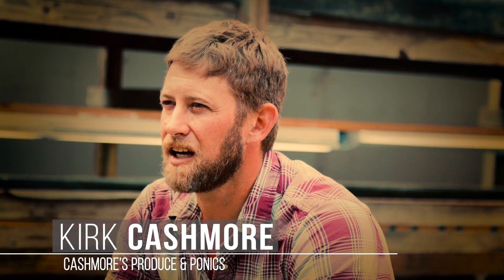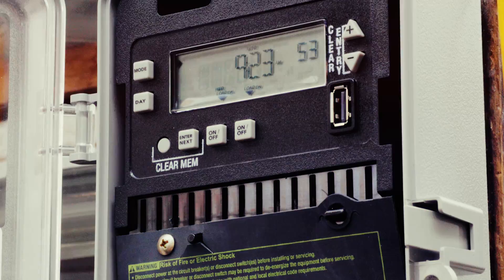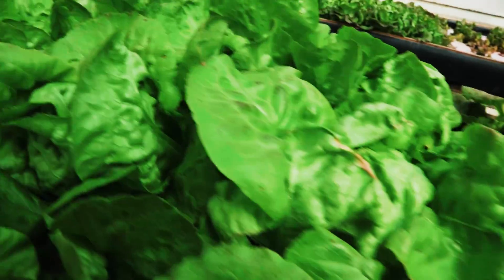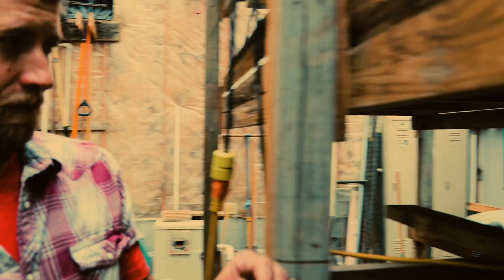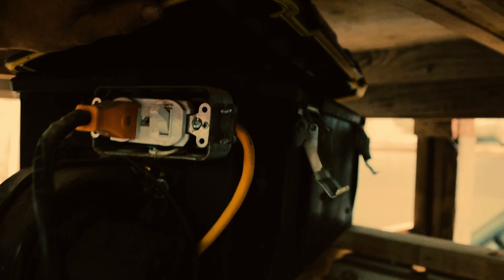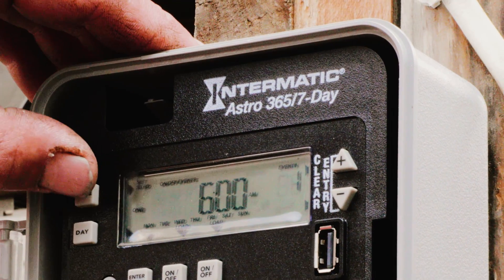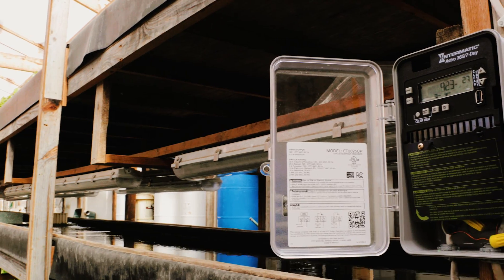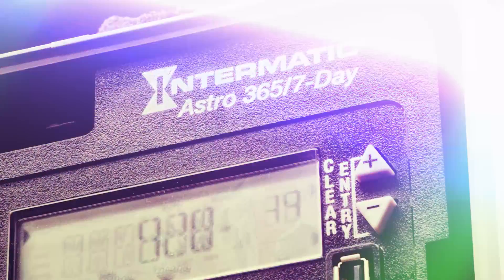Customer Profiles: Hydroponics Farm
Learn how vertical farming, powered by Intermatic Lighting Timer Switches, helps an Illinois farmer grow a new stream of revenue.

In January, the open fields of Harvard, IL, a far northwestern suburb of Chicago, are biting and bone-chilling. Inside Kirk Cashmore’s barn, it is a fair 72 degrees F, the perfect temperature for producing leafy heads of lettuce through vertical hydroponics, the practice of water-based gardening with vertically stacked shelving in a controlled environment.

Since 2011, Kirk Cashmore has been the only for-profit vertical hydroponic farmer in Northern Illinois. His pesticide- and chemical-free lettuce is served at a popular, Green-certified restaurant, Duke’s Alehouse and Kitchen, in nearby Crystal Lake, IL, and sold at biweekly basket drops along the North Shore and in the Madison, WI metro area.

Inside Cashmore’s 3,500 square foot building, three vertically stacked shelves, built from recycled materials, provide room for up to 4,000 heads of lettuce. Each shelf grows approximately 1,200 heads, or about five heads per square foot, which Cashmore reports is the number to beat in the world of vertical hydroponics. With room in his barn to still expand out- and upwards, Cashmore has the potential to harvest nearly 8,000 heads.

Winter in the Midwest means long periods of grey, cloudy skies. An electronic timer ensures lights remain on based on the amount of sun, typically 16 hours a day, 7 days a week. Relying on the timer to turn lights on and off as needed gives Cashmore – a one-man show – the freedom to tend to other business without worrying. “Timers are very important for turning lights and fans on and off,” stated Cashmore. “Having an electronic timer makes this an automated sport, so I can have more time with my family and friends. It gives me more time to not have to work.”

One of the biggest benefits of hydroponic farming is the superb quality of the produce. Plants don’t spend any time outside in the wind, dirt or the rain; they grow in a controlled environment that is bug-, chemical- and pesticide free. This creates greens with an unmatched body and texture. As more and more people buy organic and seek out locally grown produce, demand is certain to grow. Cashmore envisions remaining profitable and productive by adding more capacity to double or triple lettuce headcount and growing a variety of other vegetables in the winter.

“I find that if something is worth doing, it's worth doing right. As a father of three little girls, I have no tolerance for chemicals going home and into my kids’ mouths. I want to make the best produce that I can for my family, my clients and my friends,” he explained.